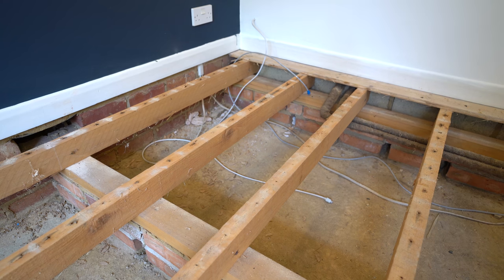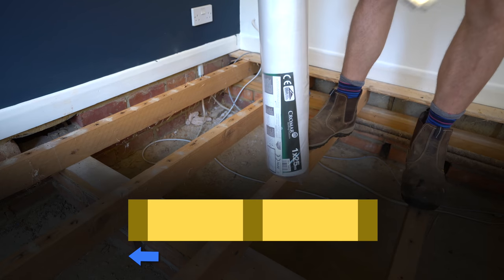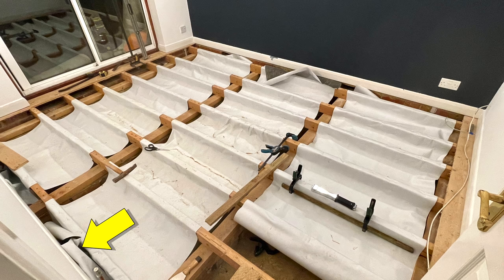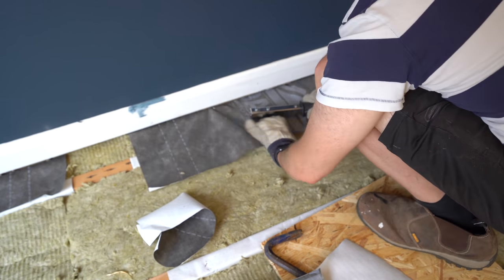Insulating A Suspended Timber Floor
This time I'm insulating the suspended timber floor to make the studio office more cosy in winter. This time I use breathable membrane to support the fibreglass insulation.

0:00 Current state of timber floor
1:06 Breathable membrane
3:14 Insulation
4:04 Vapour barrier/DPM
4:55 Cost and conclusion

Scissors
Impact driver
Utility knife
Straight edge
Clamps
Wooden battens

As a couple of you have commented, the better choice of screw would have been something like this to keep the floorboards tight down for the long term: